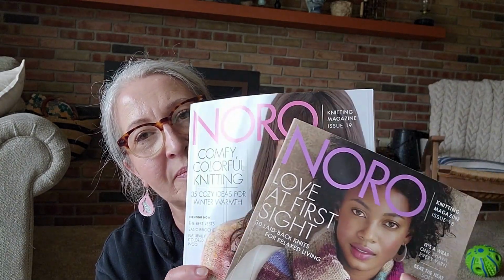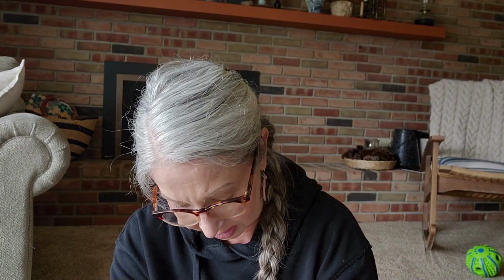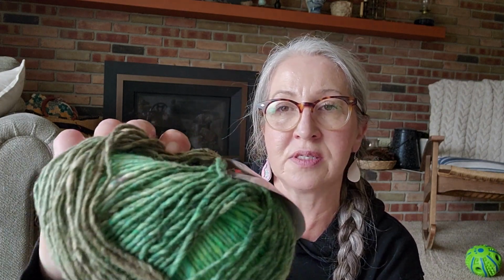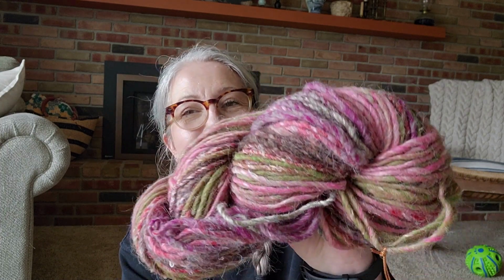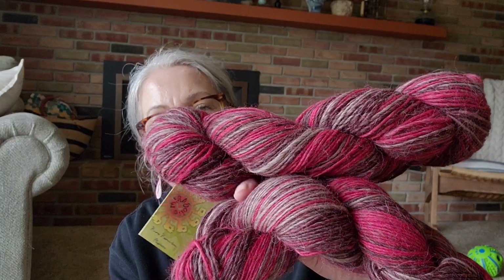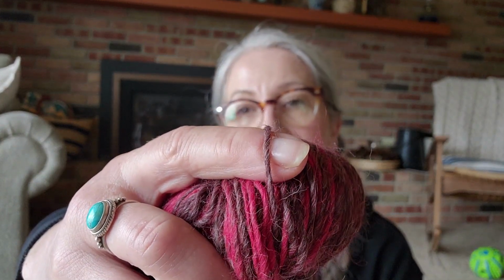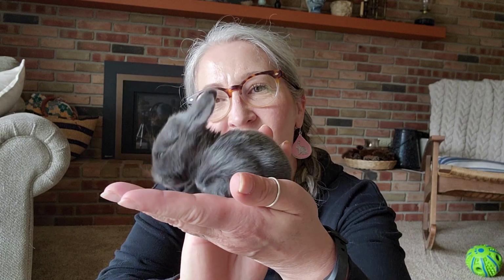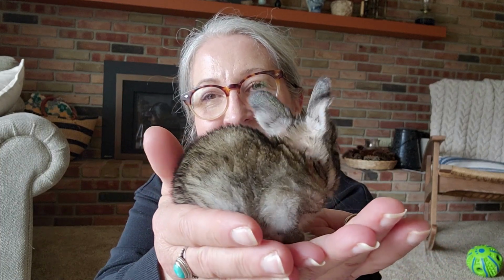Baby Rabbits Chat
Join me today as I chat about how the baby angora bunnies are doing and share some recent purchases. I will also be at the Briggs District Library on Thursday, April 27, 2023 and Lansing Spinning Guild as a vendor on June 17, 2023

"If I Wrote You a Song" By Melanie Bell